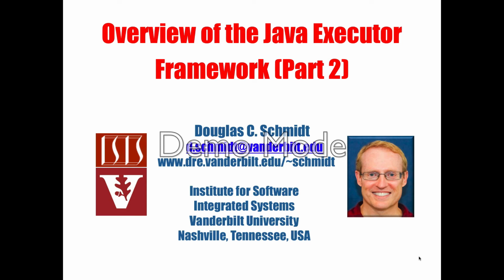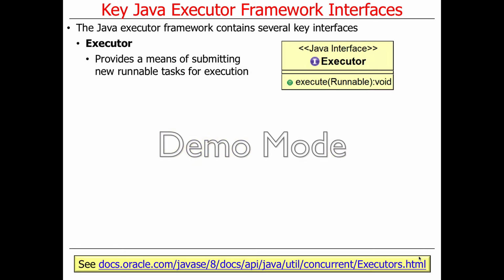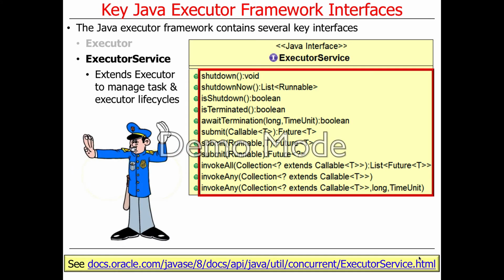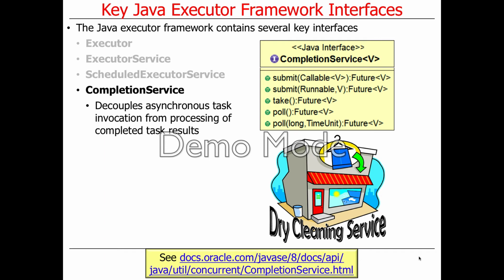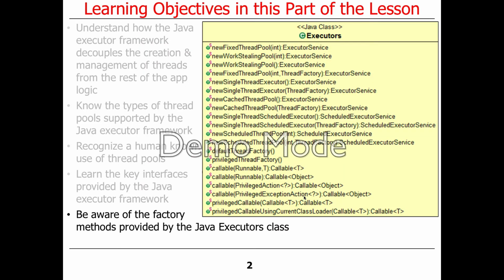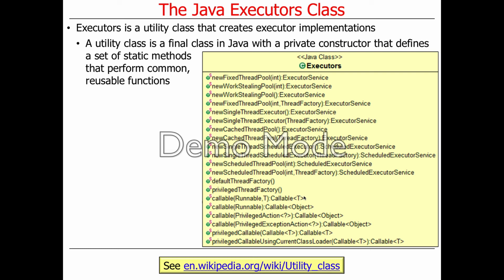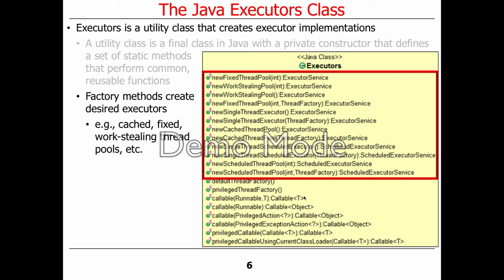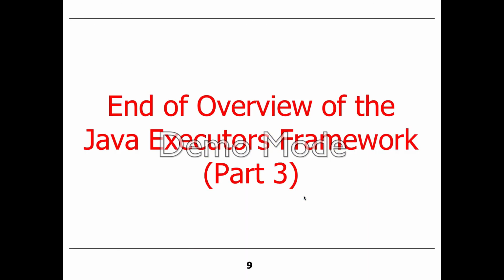Overview of the Java Executor Framework (Parts 2 and 3)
This video gives an overview of the key interfaces that comprise the Java Executor framework, as well as the Java Executors utility class whose factory methods create various types of thread pools.